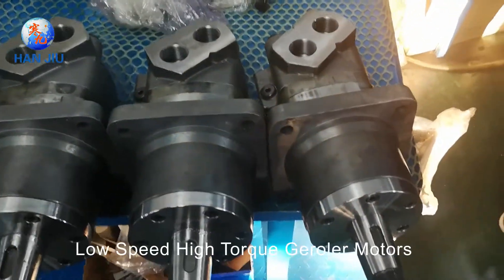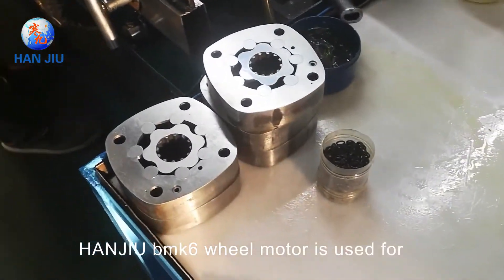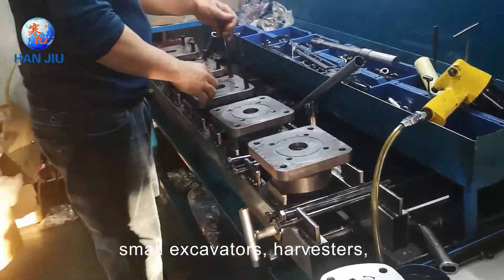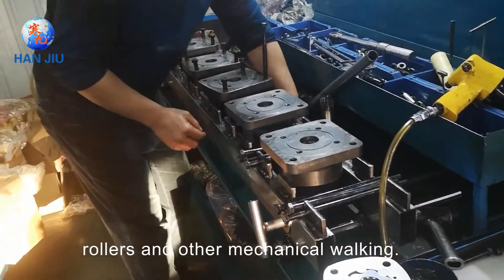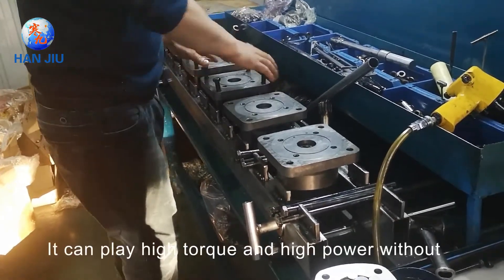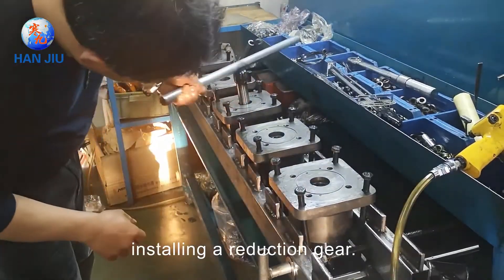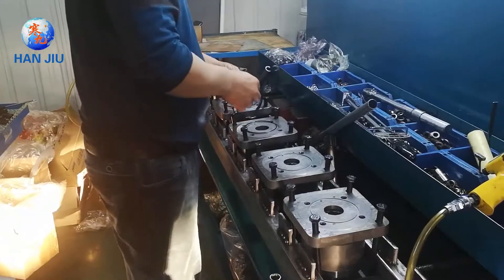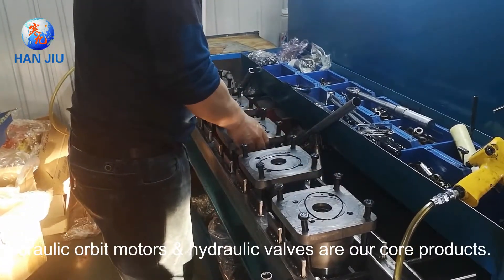Hydraulic orbit motors BMK6 Low Speed High Torque Gerotor Motors Geroler Motors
Low Speed High Torque Gerotor Motors / Low Speed High Torque Geroler Motors / Hydraulic orbit motors

HANJIU bmk6 wheel motor is used for small excavators, harvesters, rollers and other mechanical walking. This motor runs smoothly, the cost is low, and the life is long. It can play high torque and high power without installing a reduction gear.

We are hydraulic manufacturer from China, brand name 'HANJIU'.
Hydraulic orbit motors & hydraulic valves are our core products.